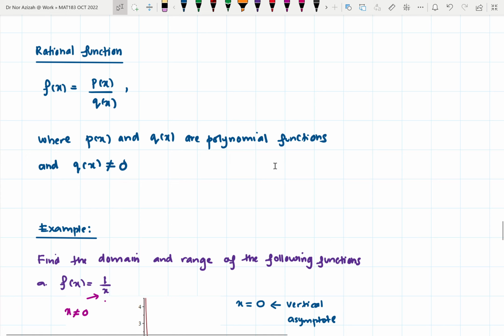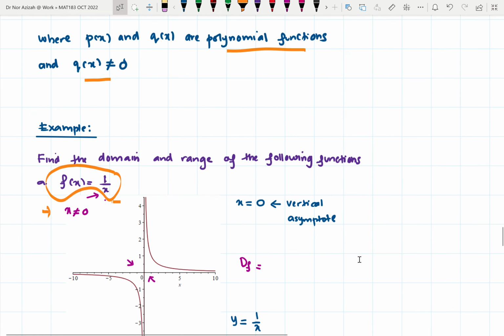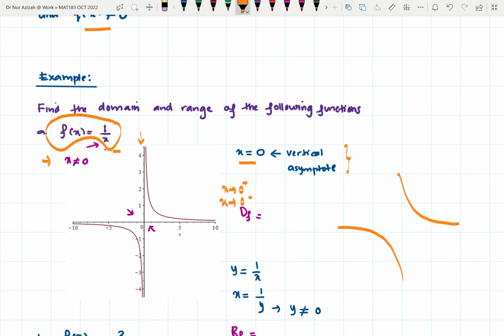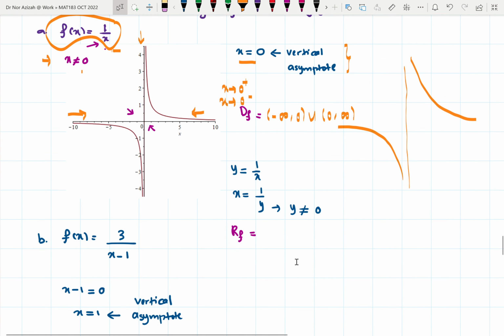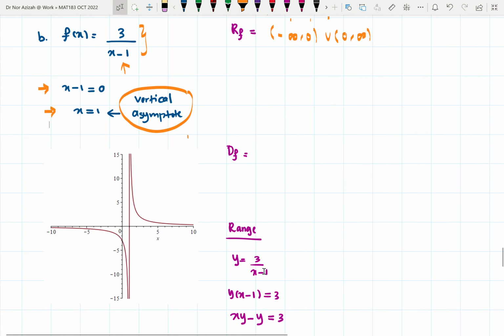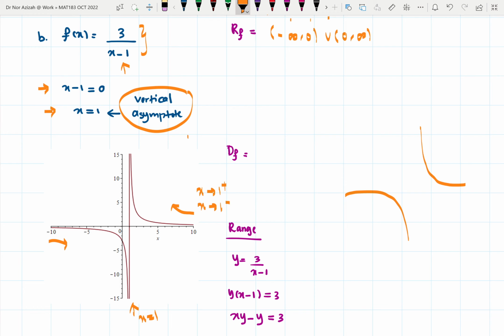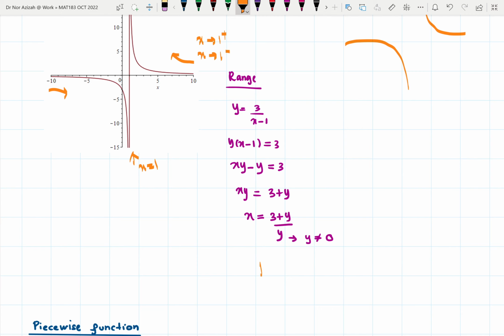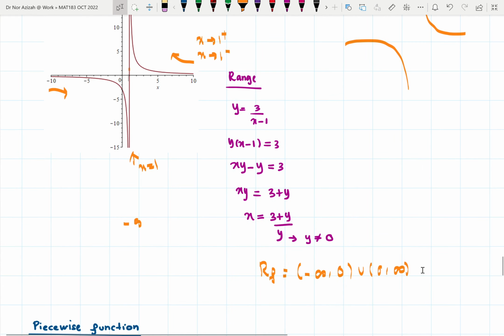13 Chap 1 MAT183 Domain Range Rational Function